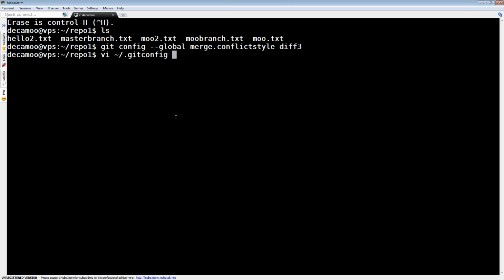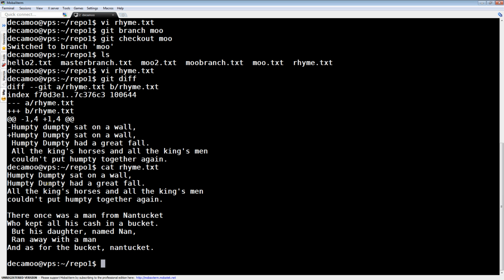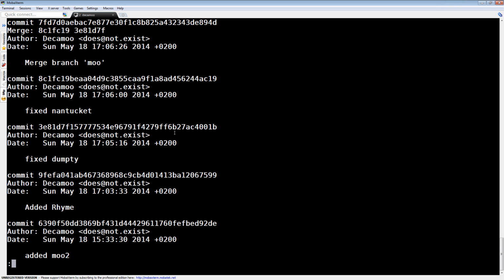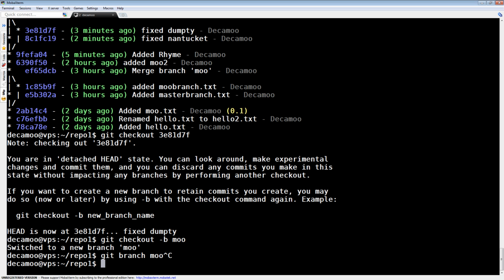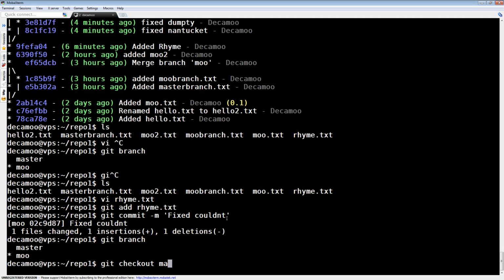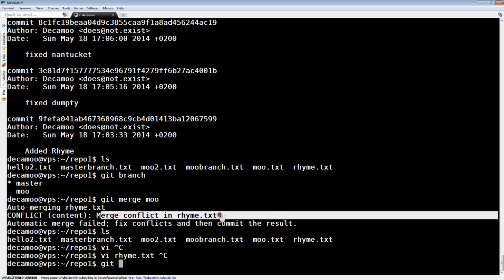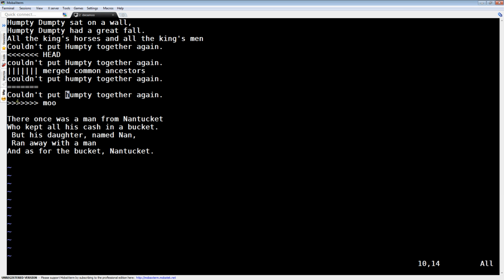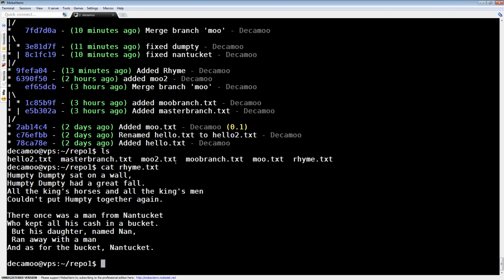Git 06 - Merge conflicts, Diff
Where we induce a merge conflict, and learn how to read it.
We also use diff to see which differences have been introduced in our working directory.